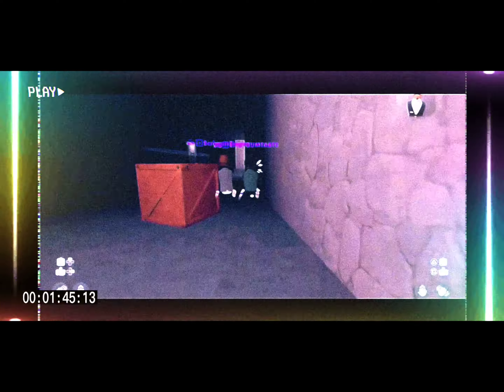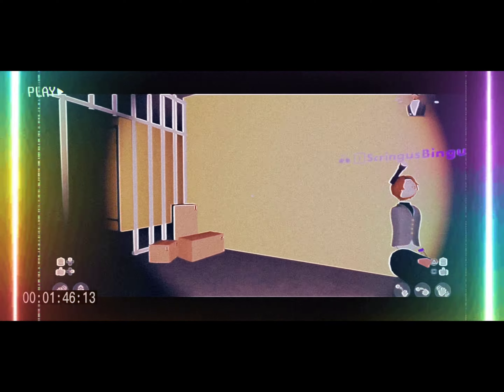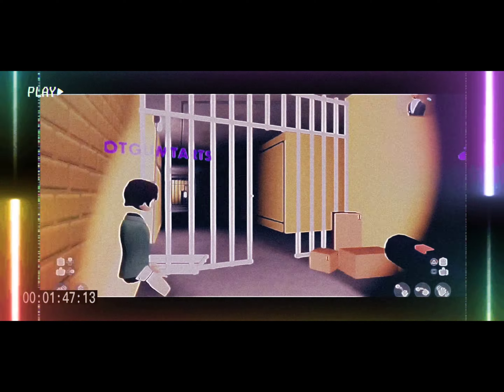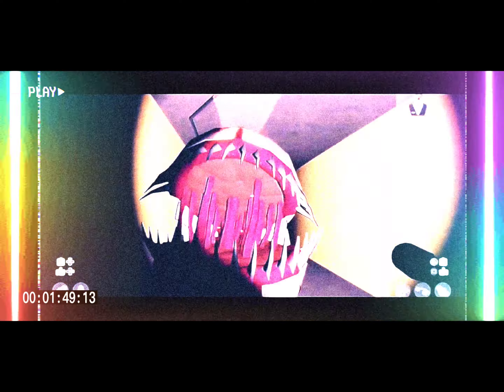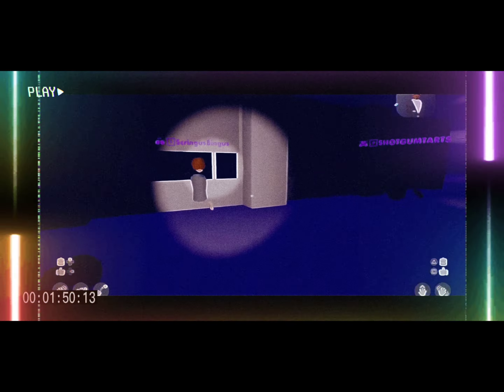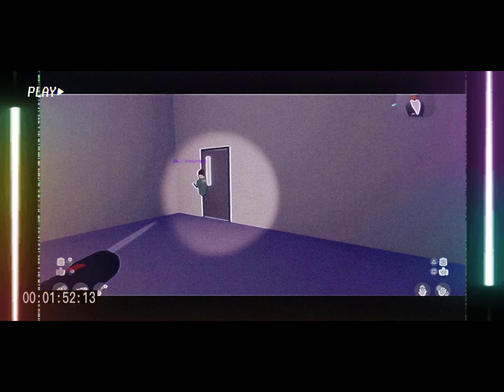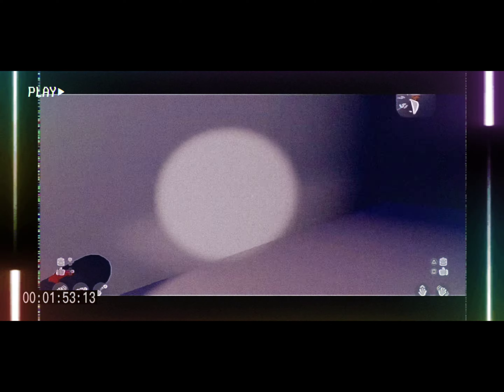The Lost Episodes New Opening [Featuring GamingWithFriends]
A new video I made for the future of The Lost Episodes, a series made by my friend.

I highly recommend you check the GamingWithFriends channel and The song used in the video!